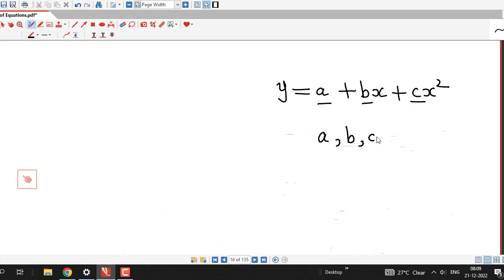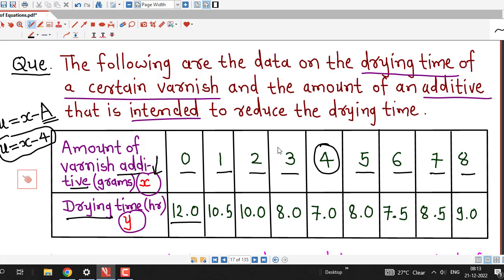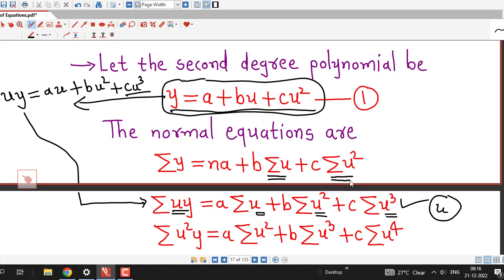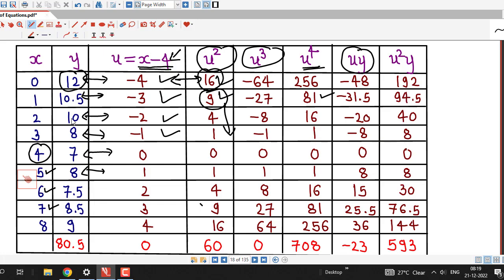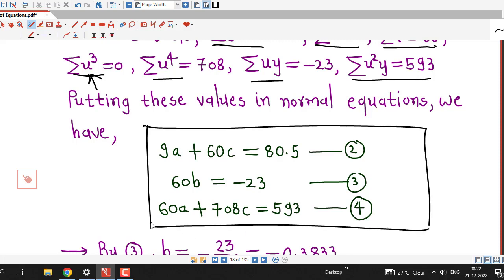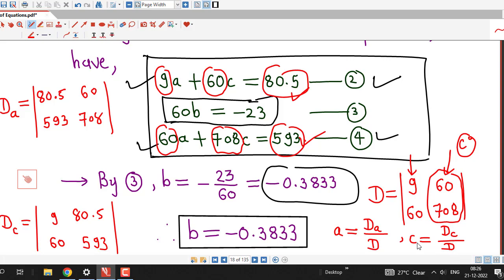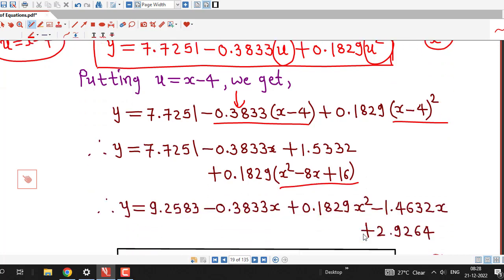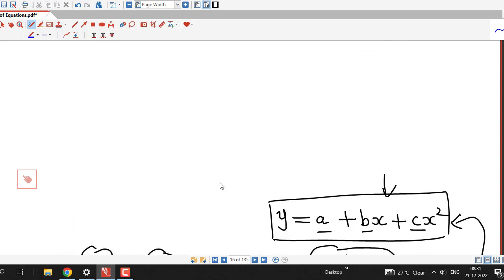Lec3/Curve Fitting/GTU Exam Questions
In this lecture we discuss one question on fitting of second degree polynomial using the method of least squares. This question was asked in GTU Winter 2019 Exam.